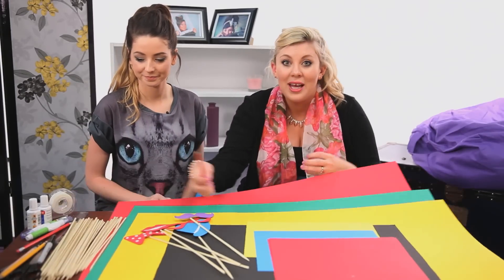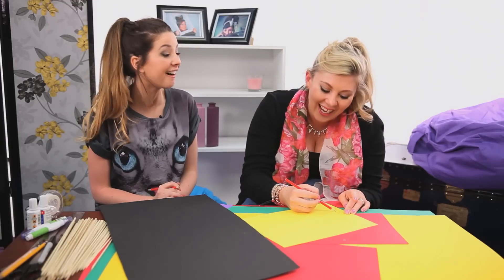ZOELLA & SPRINKLE OF GLITTER: PHOTOBOOTH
In this video Zoe and Louise have some fun creating photobooth party props! Upload your photos to Instagram and hashtag us